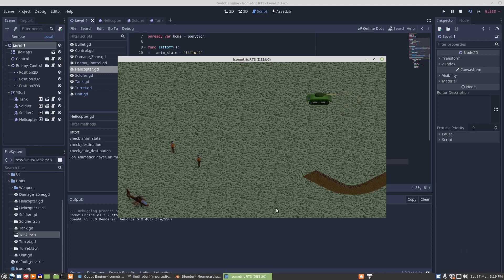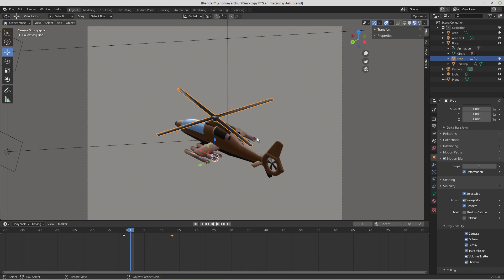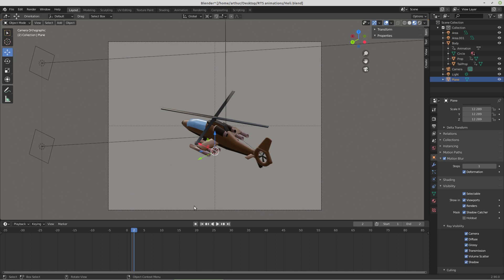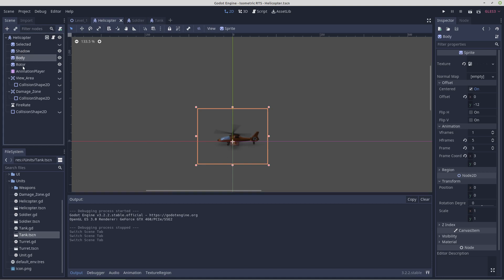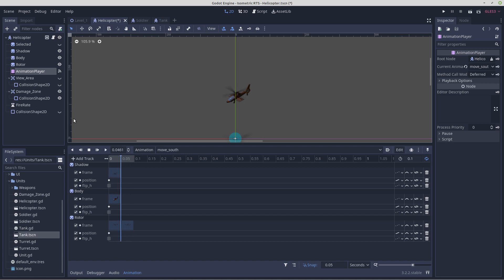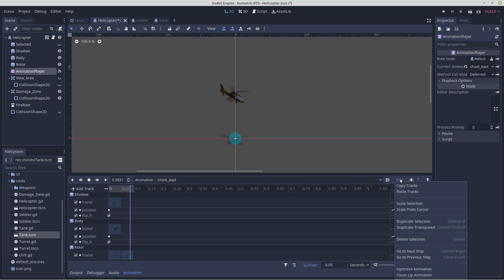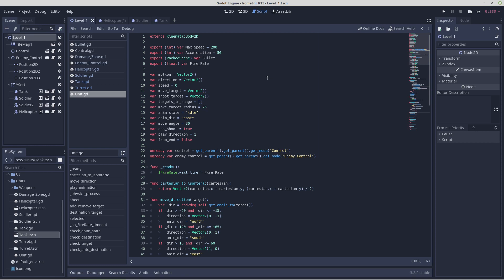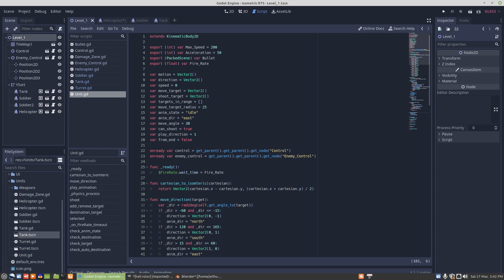Blender to Godot isometric helicopter animation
I thought I had figured out a better way to do this , but turns out that would not work so I animated the collision shapes and went with this method.